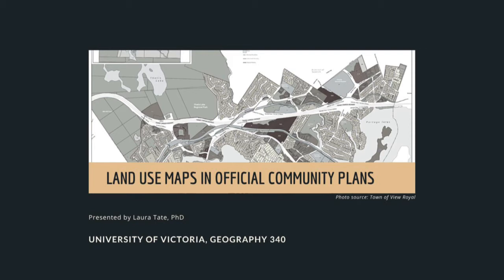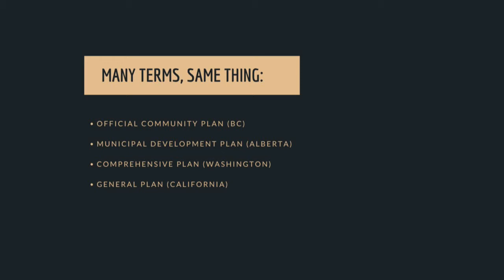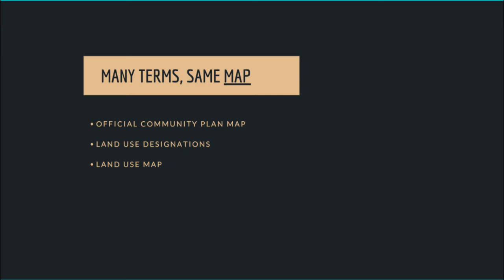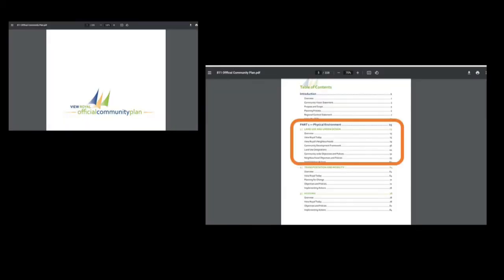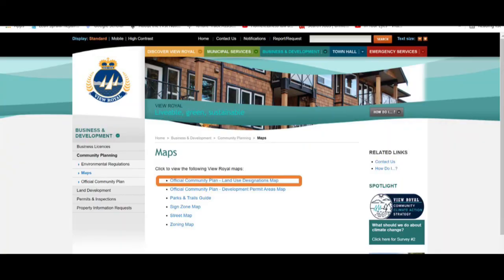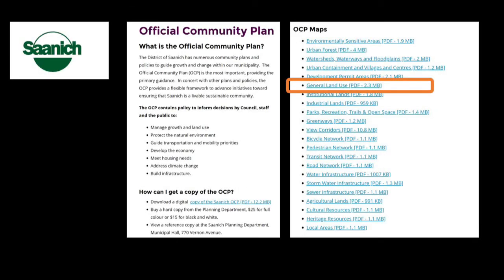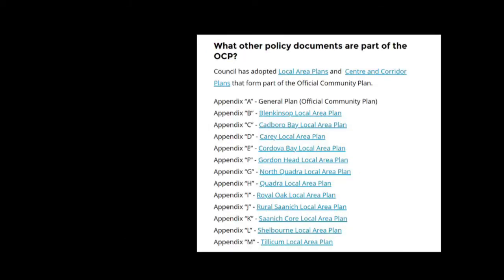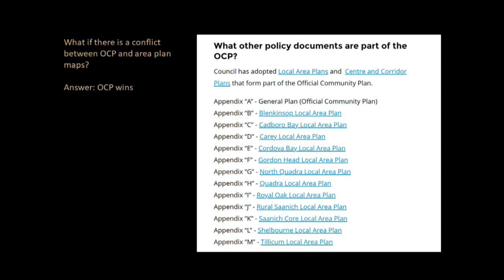Land use maps in OCPs-high def.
For Geography 340- University of Victoria